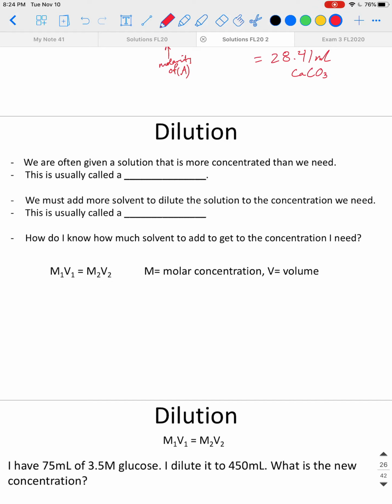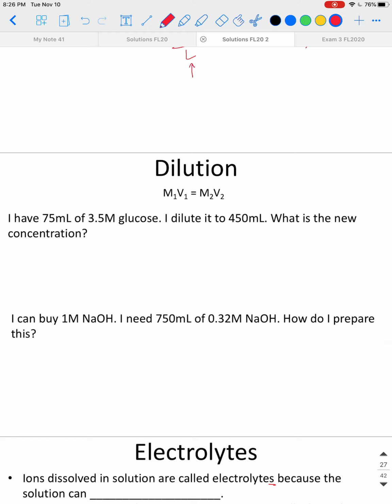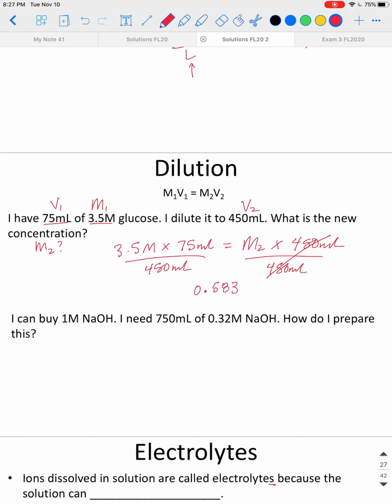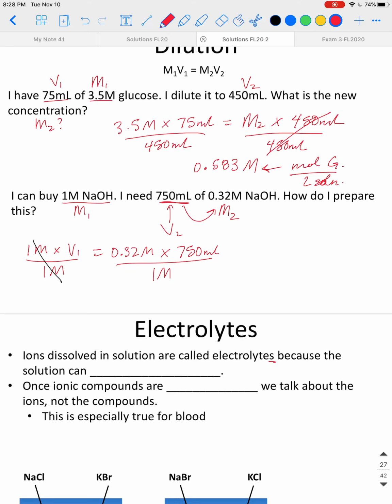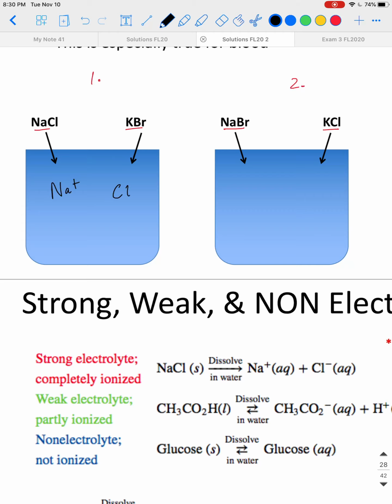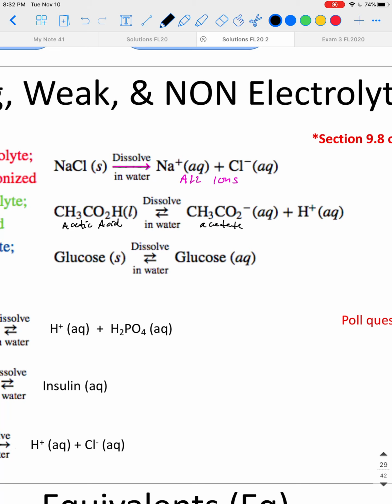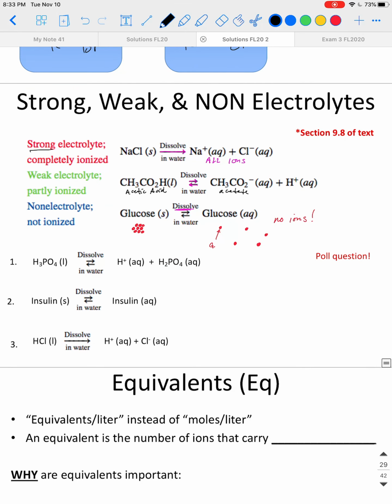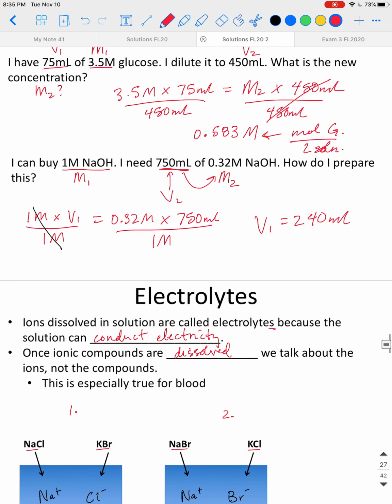CH 9 Dilutions & Electrolytes